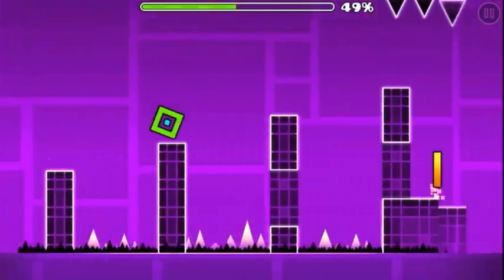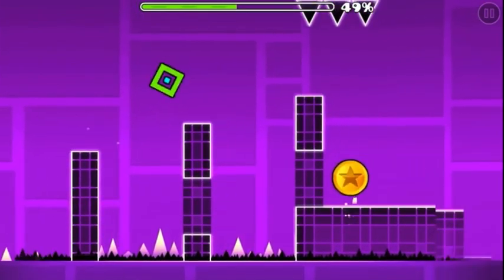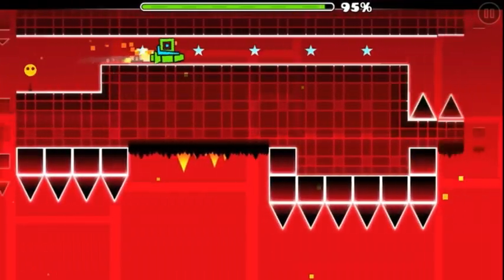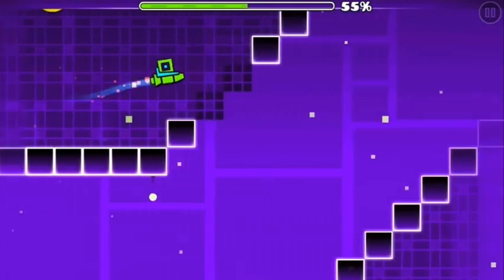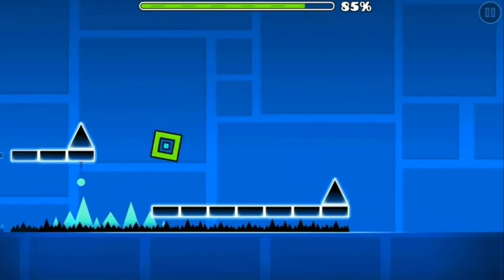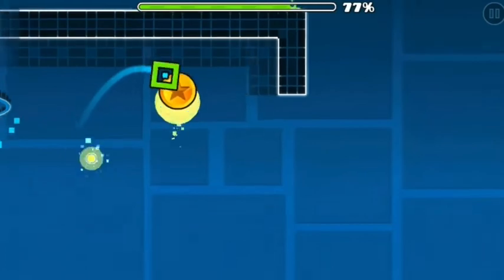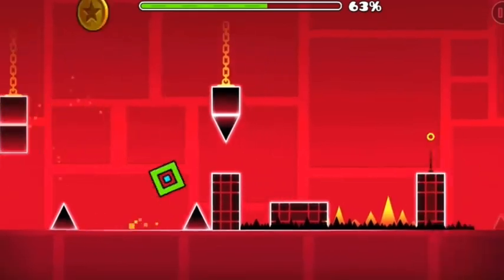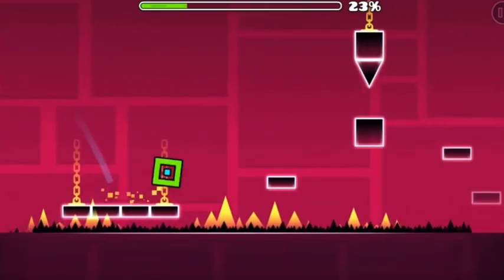ranking GD coins - Part 1 (Stereo Madness - Base after Base)